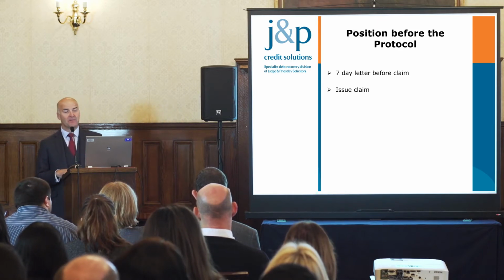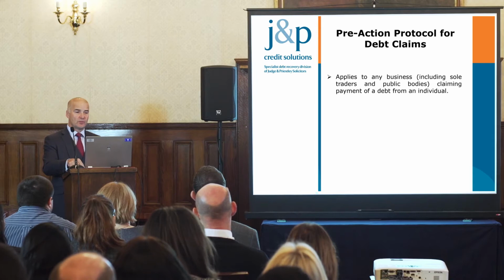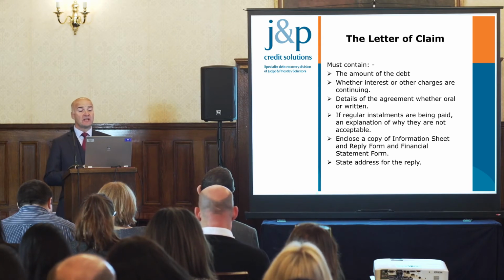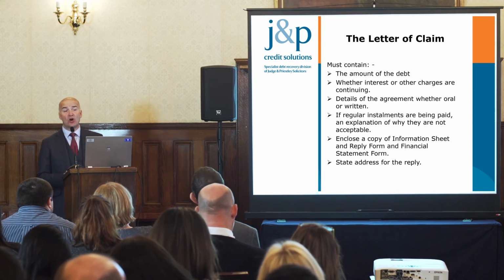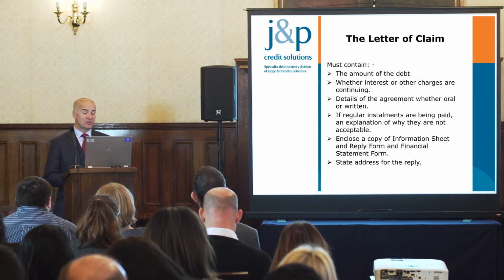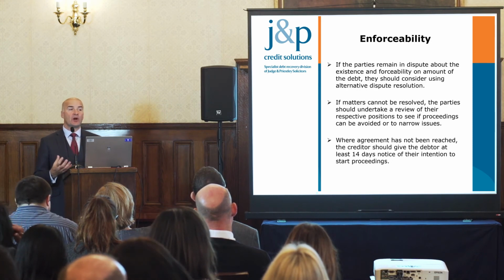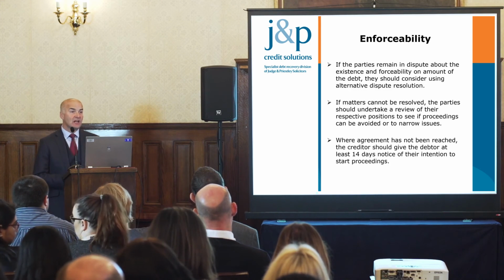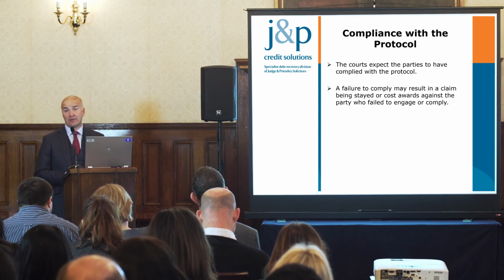Debt Recovery Pre-Action Protocol for Local Authorities | J&P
In this video, Judge & Priestley Partner, Mark Oakley explains what are Pre-Action Protocols in the seminar, following the Pre-action Protocol for Debt Claims which came into force October 1st 2017.

He also touches base on the many types of available protocols such as; clinical negligence, personal injury, construction and engineering defamation, professional negligence, judicial review, disease and illness, housing disrepair, possession claims for rent arrears, dilapidation of commercial property, low value personal injury RTA claims and low value personal injury ENLP claims.

He also discusses:
1. The aims of the protocol
2. The letter of claim
3. Enforceability
4. Compliance with the Protocol

If you would like to know more about Mark Oakley,

Judge and Priestley LLP is based in Bromley in South East London and is recommended in both The Legal 500 and Chambers & Partners, as a leading Debt Recovery solicitors practice. For more information on the contents of this video, please